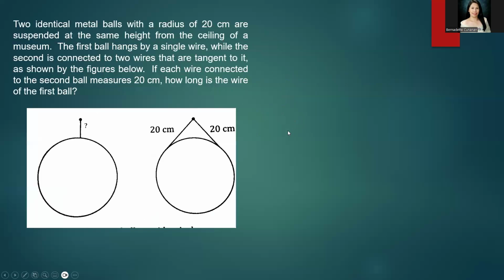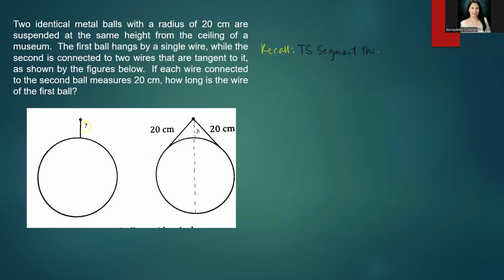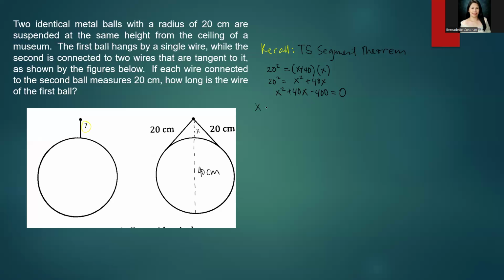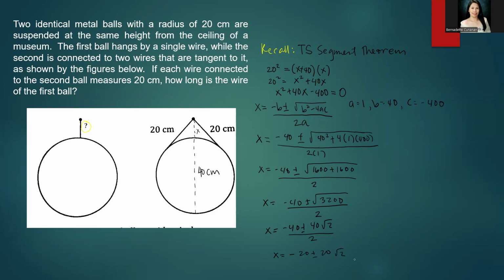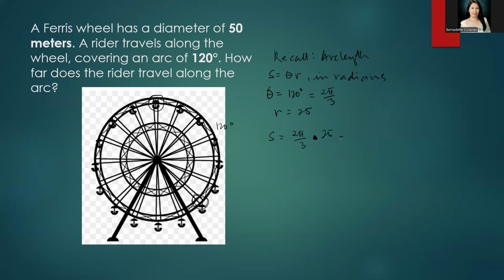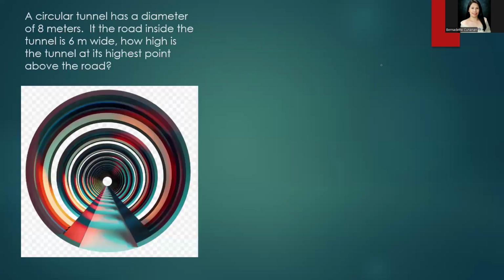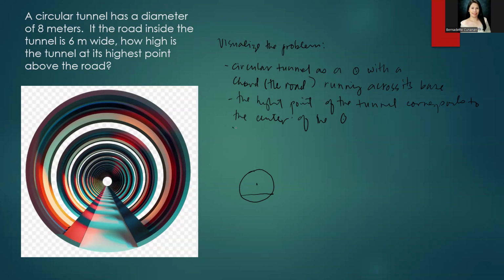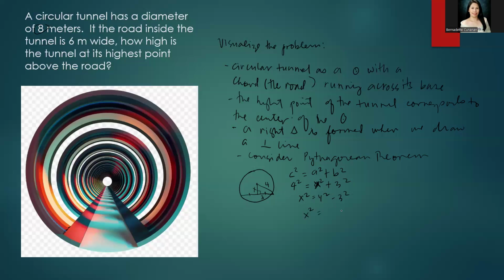word problems on circle